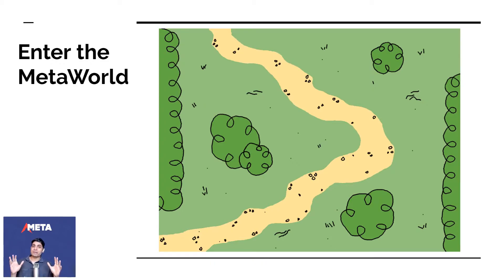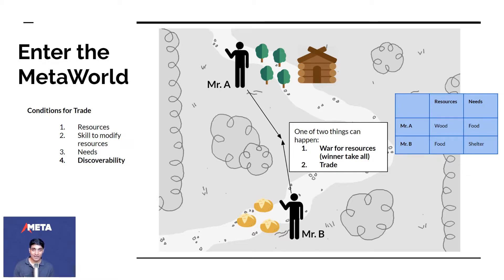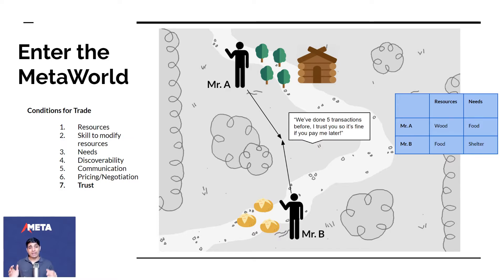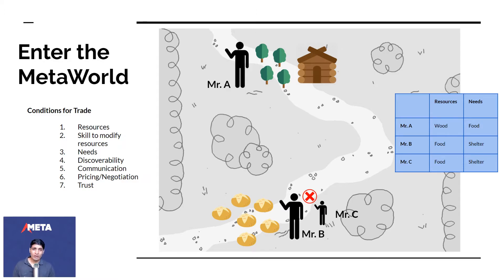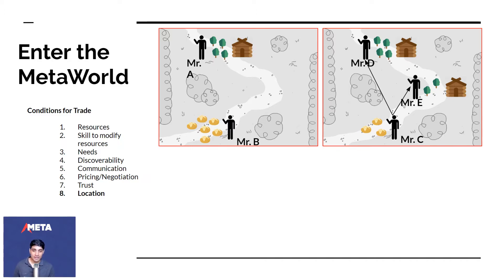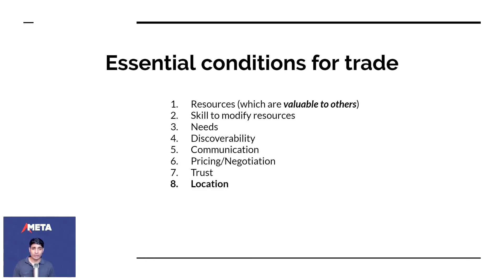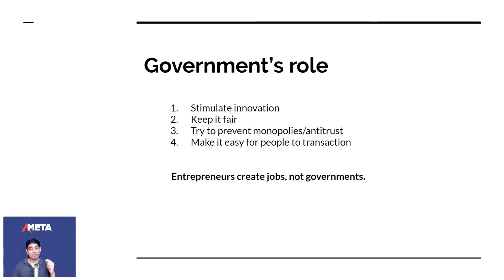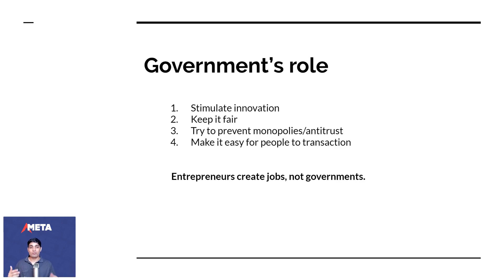Evolutionary Psychology and Management 04: Evolution of Business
For a distraction free viewing experience, Download the Avalon Meta App now:
Evolution of Business - with Illustrations.